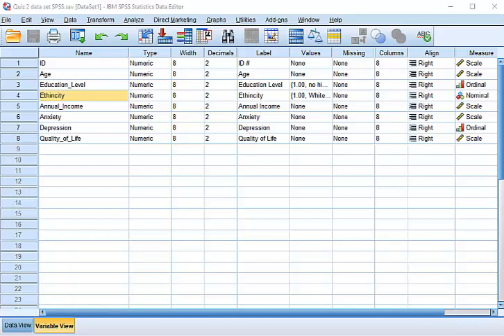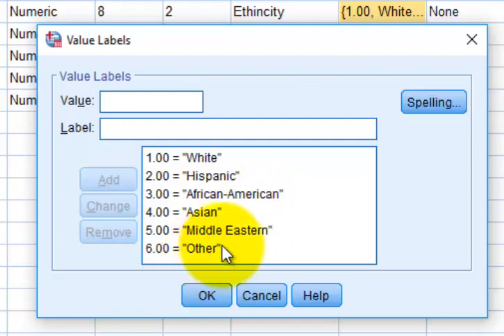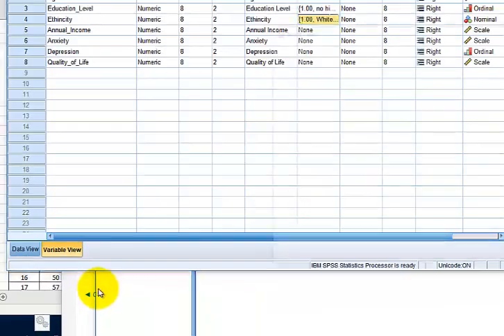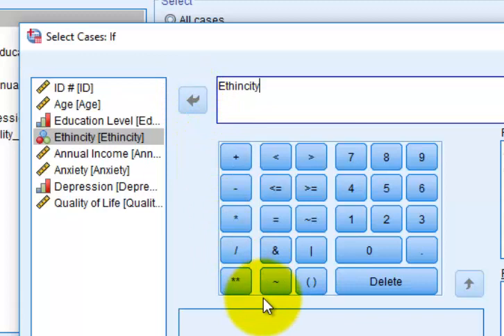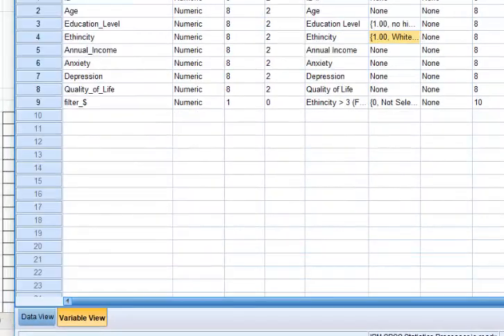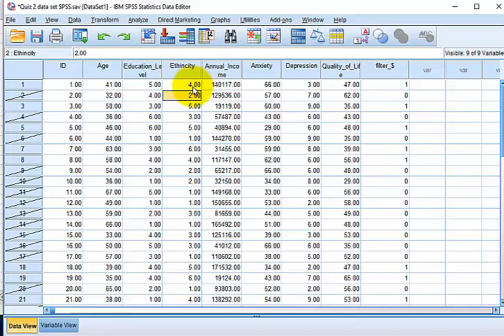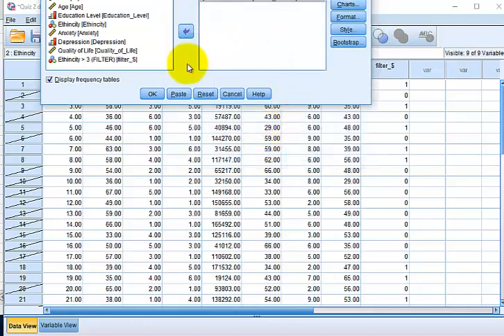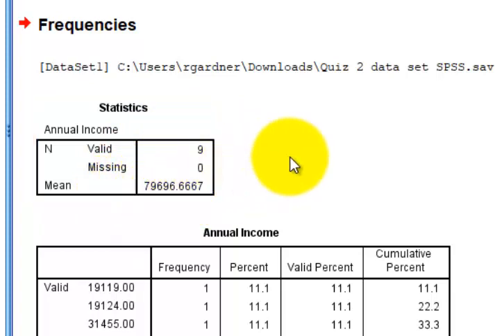Select Cases in SPSS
How to use the Select Cases function in SPSS